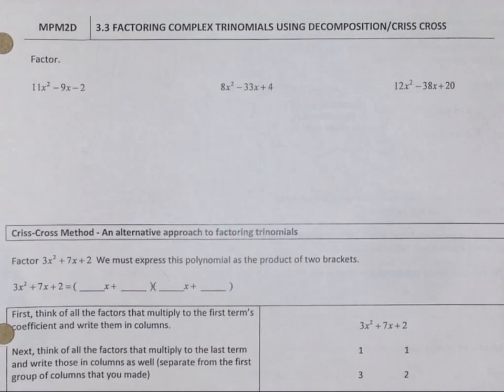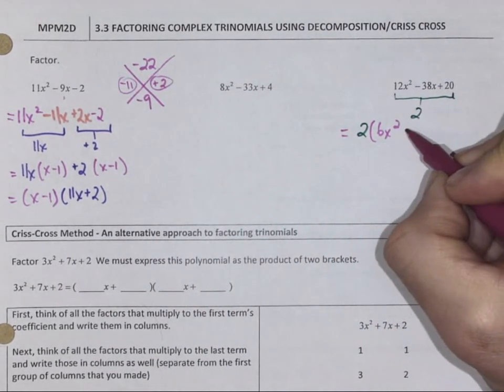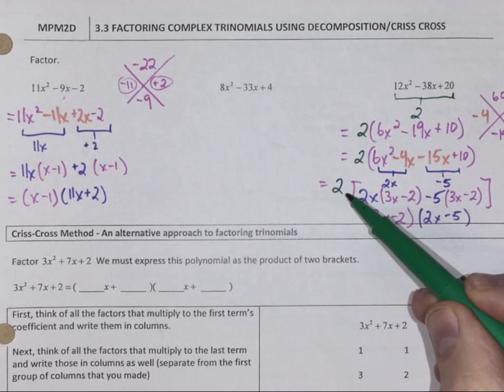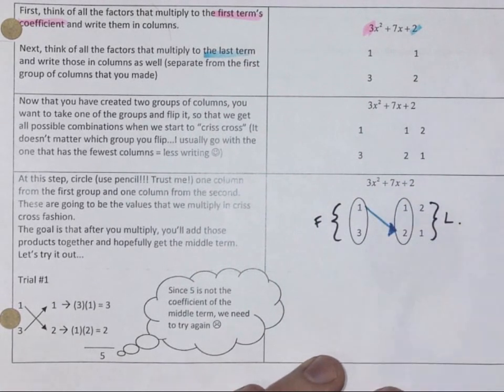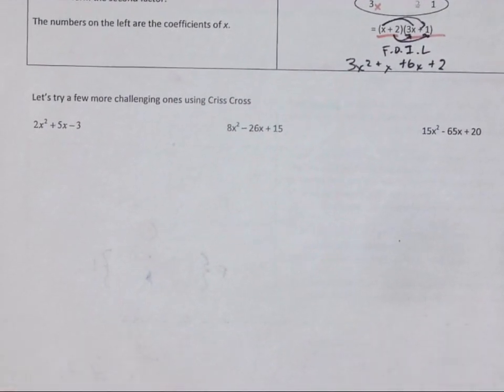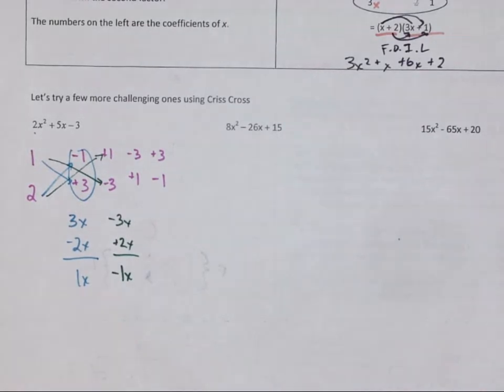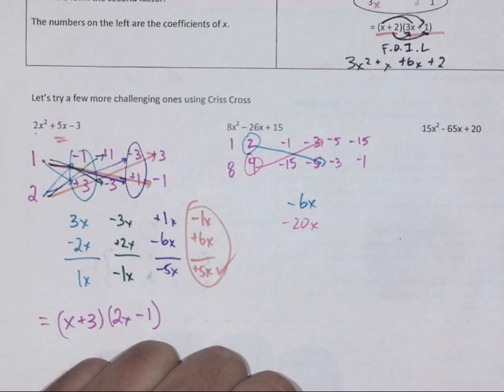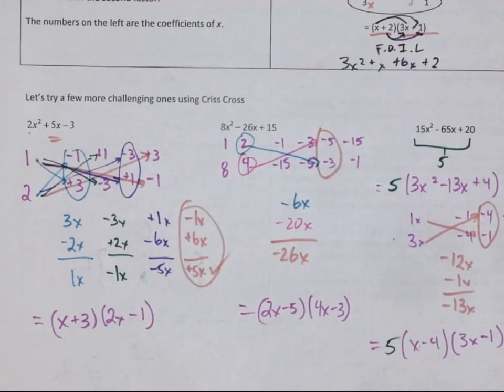3 03 Factoring by Decomposition Criss Cross